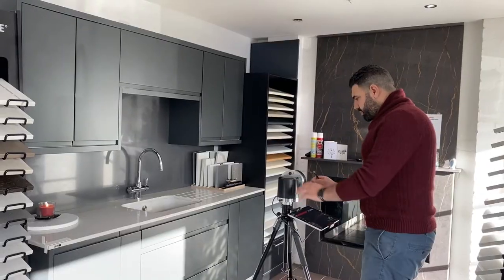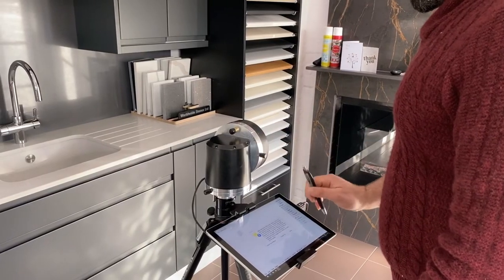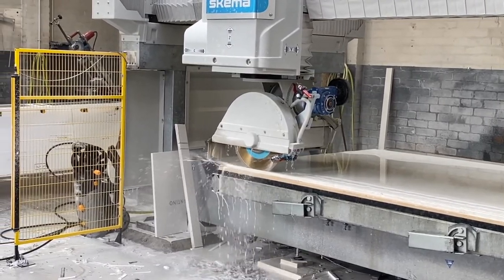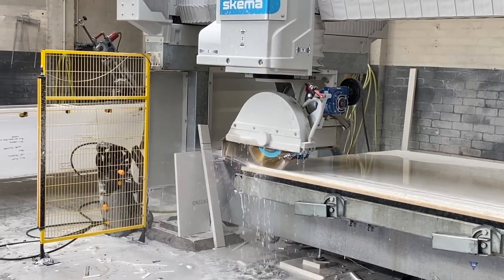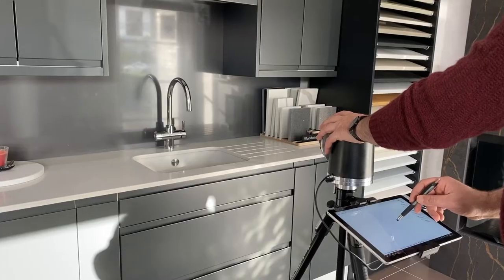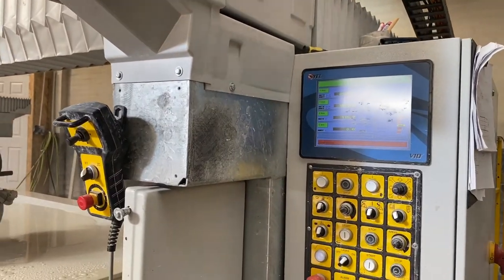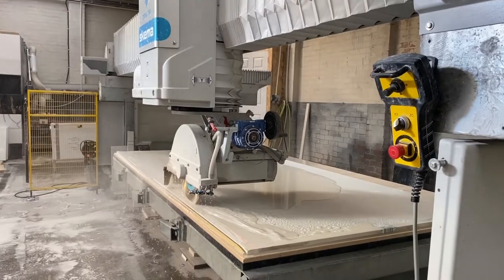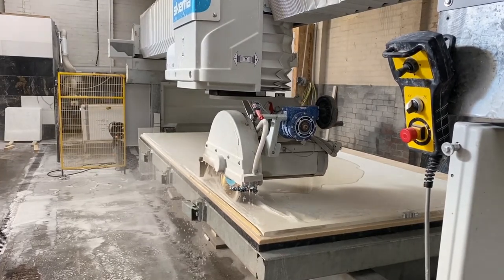North Ayrshire Business Case Study: Beauty of Marble Ltd improve sustainability with funding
We talk to Kilwinning based Beauty of Marble about the business support they have received from the Council, in particular the Green Transition fund which has enabled them to purchase new equipment to improve their business and achieve great sustainability benefits.

Get in touch with North Ayrshire Business Team today.